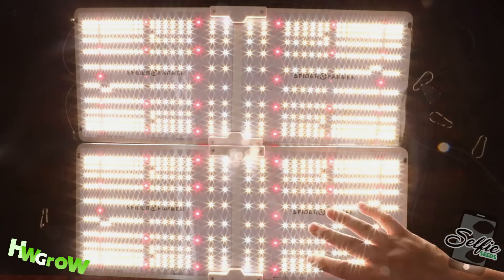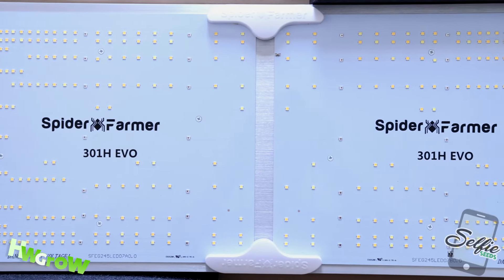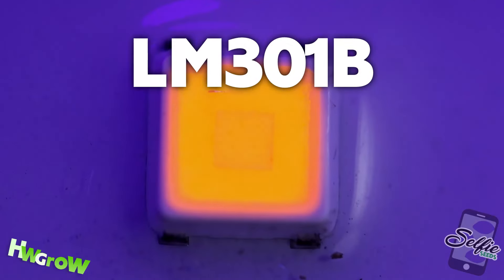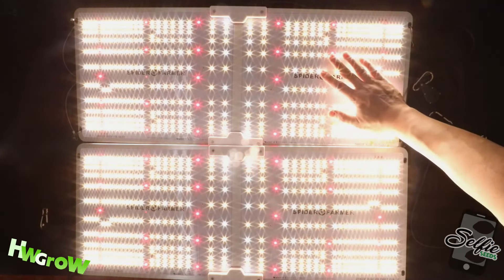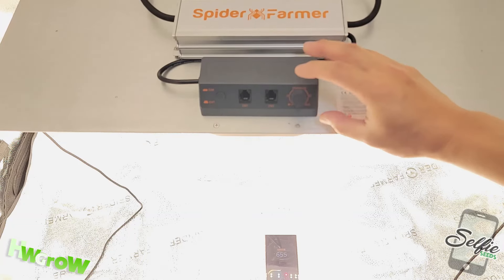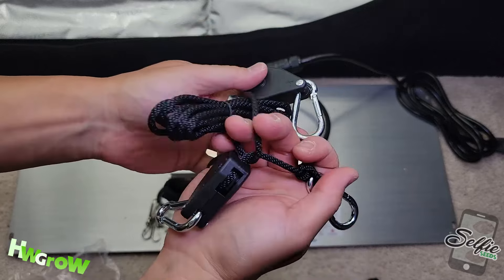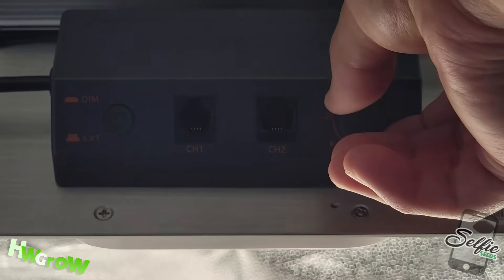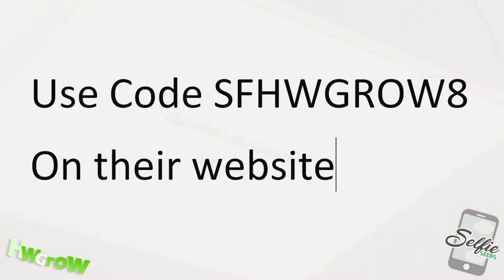New Spider Farmer SF2000 - LM301H EVO vs. LM301B - Test & Review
Spider Farmer just released their newest light with one of the best upgrades possible. The new version now has official Samsung LM301H EVO Diodes bringing this light up to be 7.5% more efficient at 3.14 μmol/j for a single diode.

In this video, we test the light and compare it to the previous version and you will be surprised at the results.